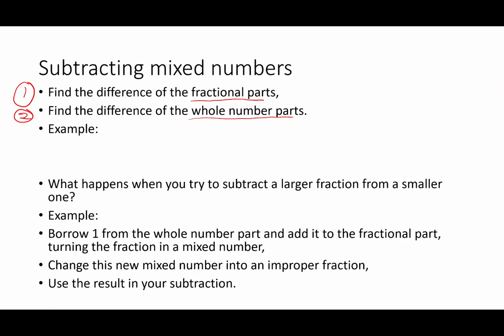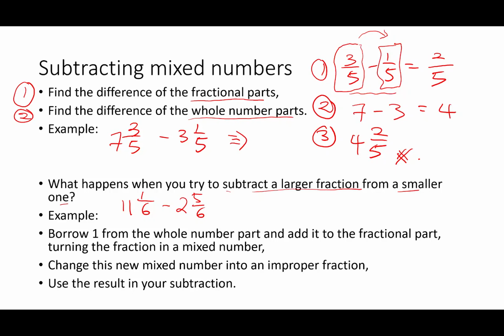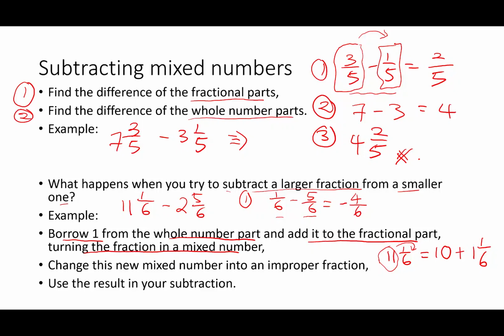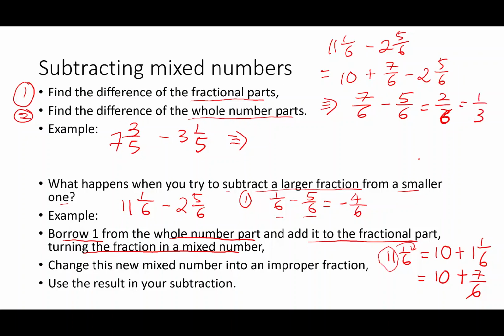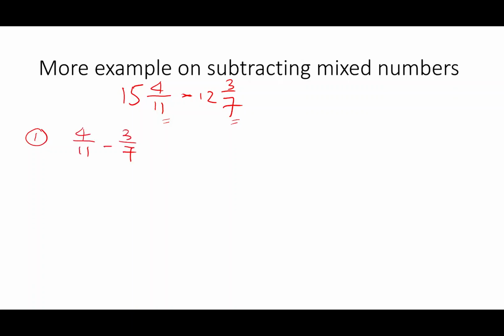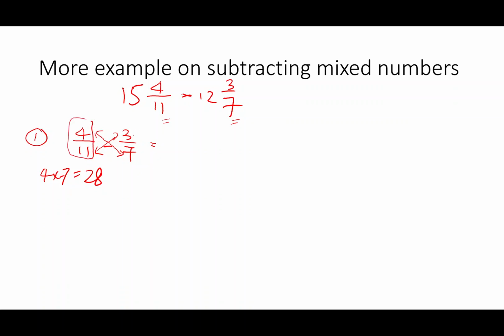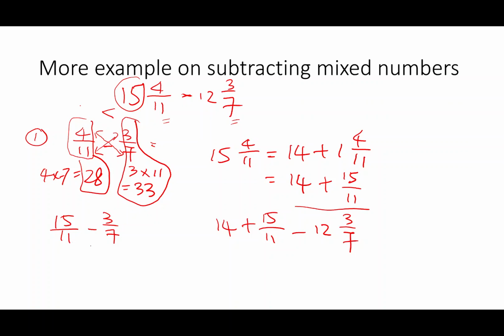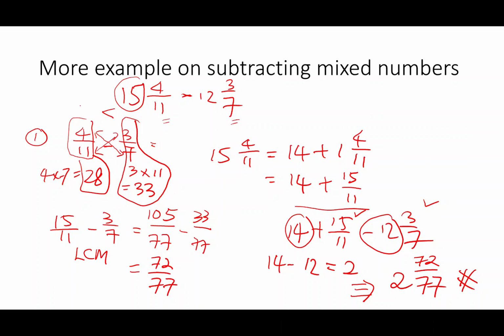Subtracting Mixed Numbers